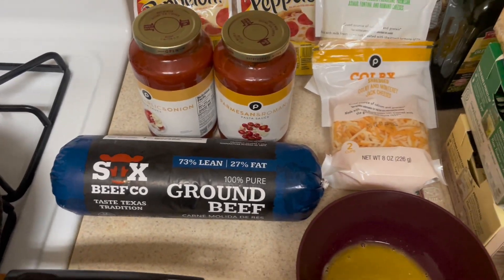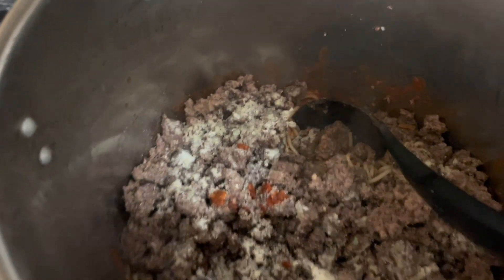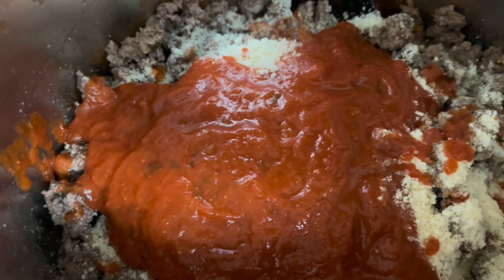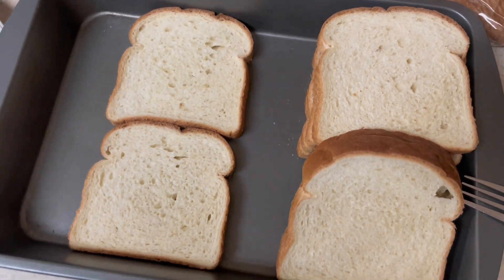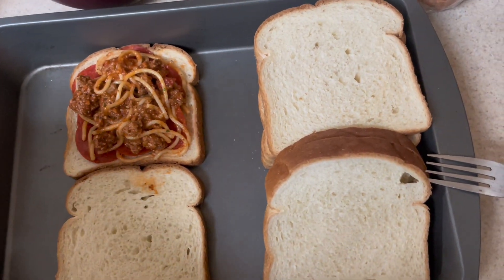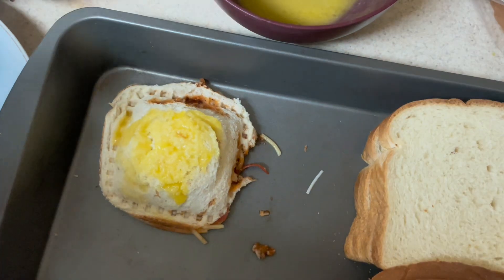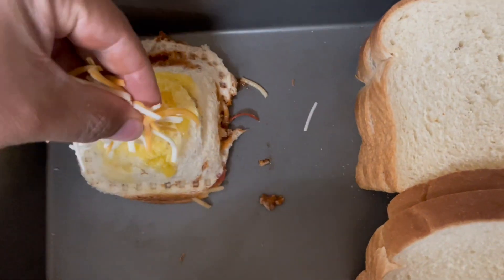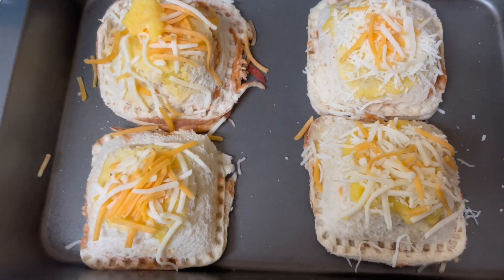We Made Spaghetti Stuffed Garlic Bread | Ultimate Comfort Food Recipe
Welcome to our kitchen! Today, we're combining two of your favorite comfort foods into one epic dish: Spaghetti Stuffed Garlic Bread. This recipe is perfect for family dinners, game nights, or any time you want to impress with a delicious and unique meal.

In this video, we'll show you step-by-step how to prepare this mouthwatering creation. From making the perfect spaghetti to baking the garlic bread, we've got all the tips and tricks you need. Plus, we'll share some variations to customize the recipe to your taste.

**Ingredients:**
- Spaghetti
- Garlic Bread
- Marinara Sauce
- Mozzarella Cheese
- Parmesan Cheese
- Italian Seasoning
- Garlic
- Butter
- Fresh Parsley